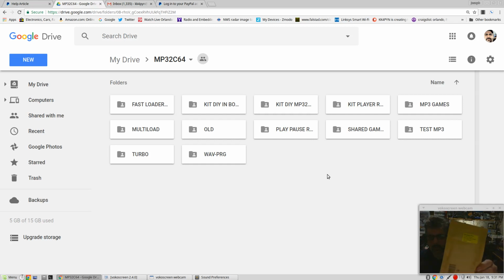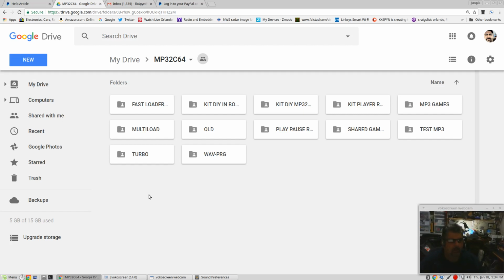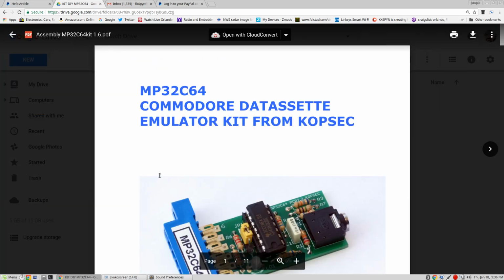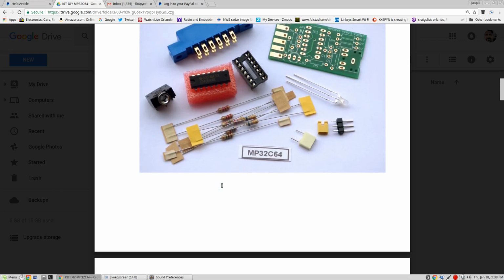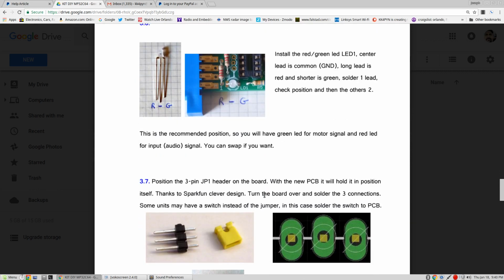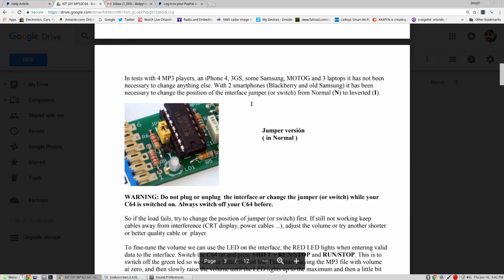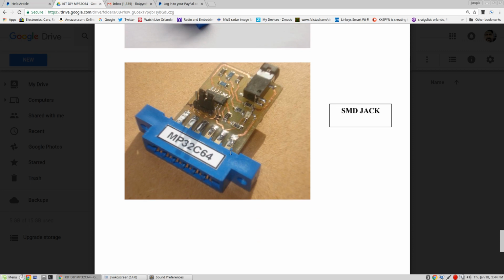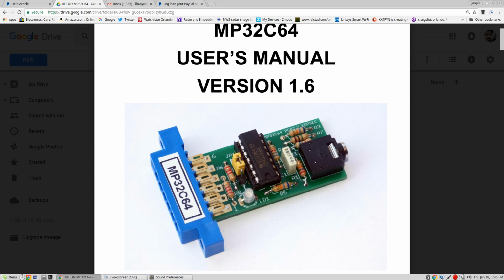The MP32C64 kit from KOPSEC, first look and info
Sorry for horrible video on this one, just wanted you guys to see this